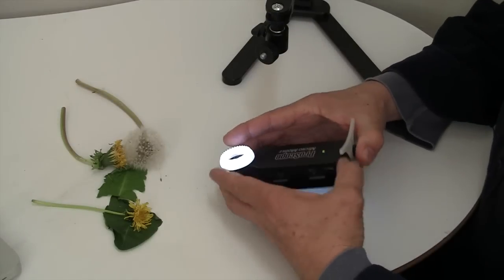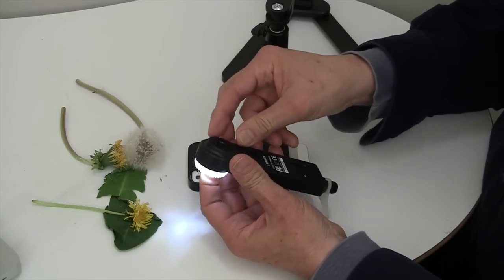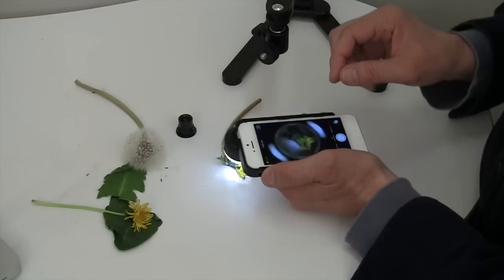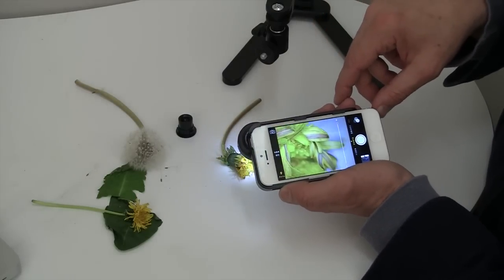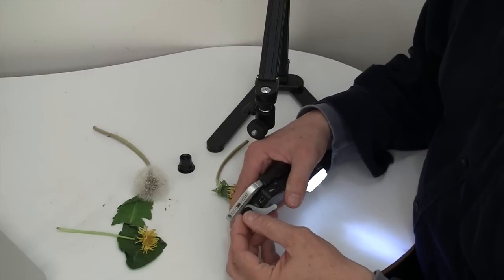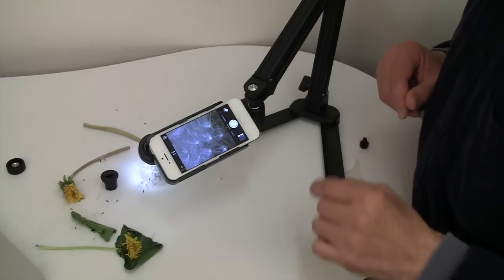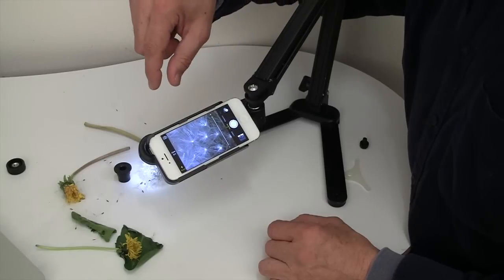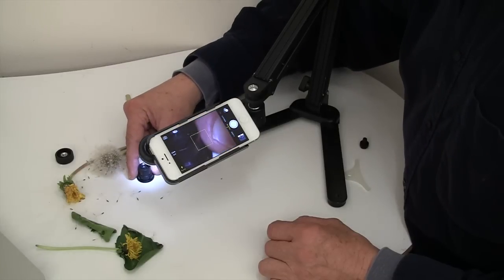iPhone microscope without a lens!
The ProScope Micro Mobile has a removable lens so you can actually use your camera on your iPhone or iPad to zoom and get as much as 10X magnification. The ring of adjustable LEDs on the ProScope Micro Mobile will provide the perfect amount of light on your subject even from a several inches away. Using the ProScope Micro Mobile without lens allows greater working distance for things like entomology, smart parts inspection, coin stamp and gems and much more where just a little magnification and direct lighting are enough.